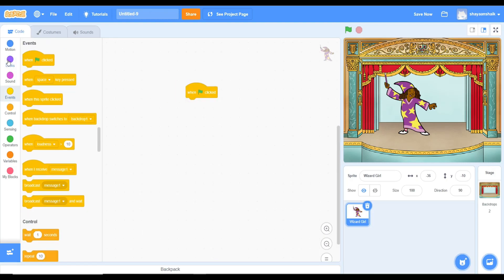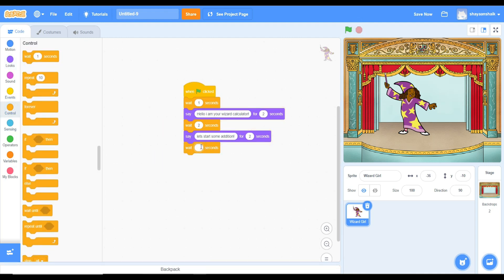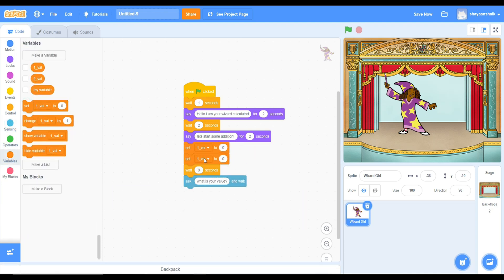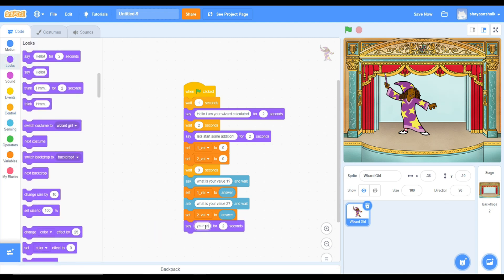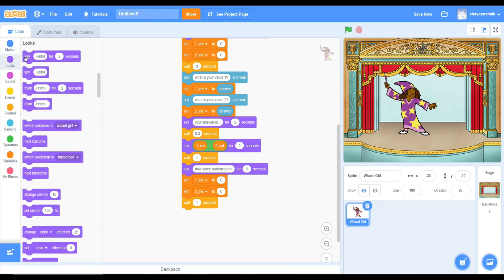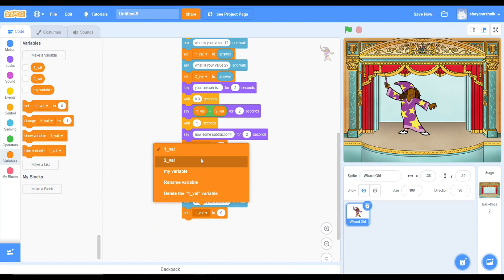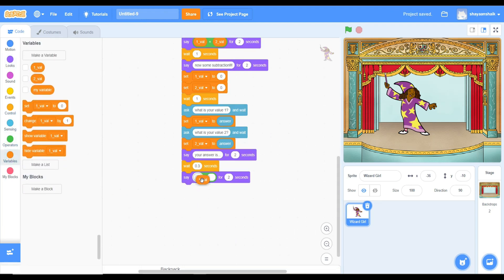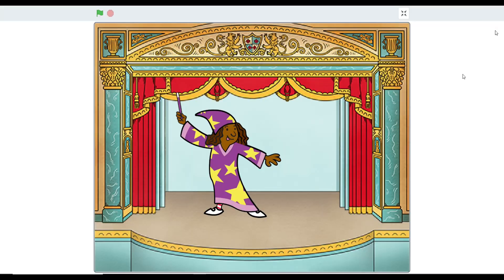Super EASY Wizard Calculator for +/- I FREE CODING for KIDS I CLASS#4 I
"Uncover the secrets of a fulfilling life through captivating coding adventures and inspirational insights with the Life Coding Magician!"
Hi, Bringing you another Free coding class for Kids video with a simple Wizard Calculator app that will do + (addition) &  - (Subtraction) as you like.

Everyone’s talking about coding for kids and coding for beginners, but where do you start? This video series will give you an introduction to the world of code and basic concepts. By the end, you’ll know whether Data Science, Computer Science or Web Development is right for you as a coding beginner.